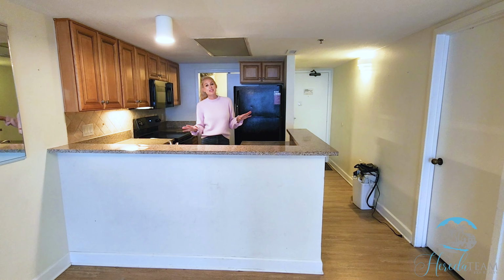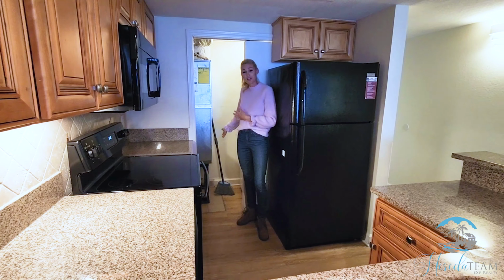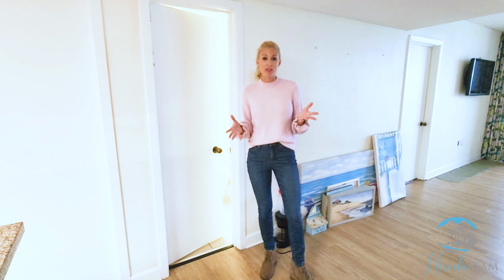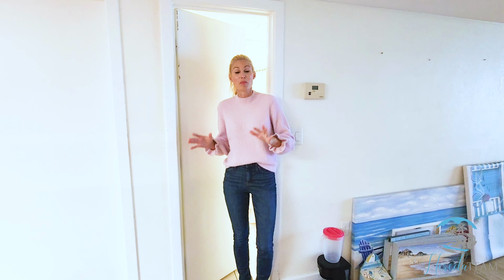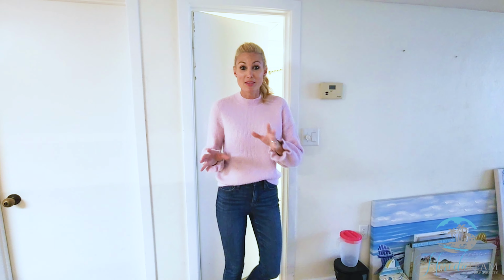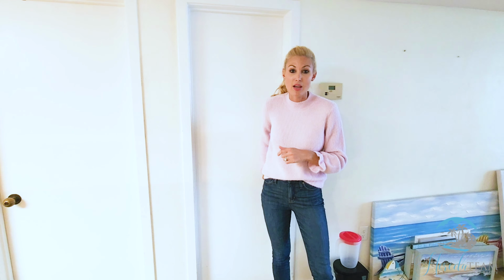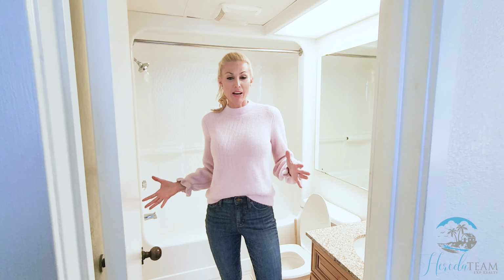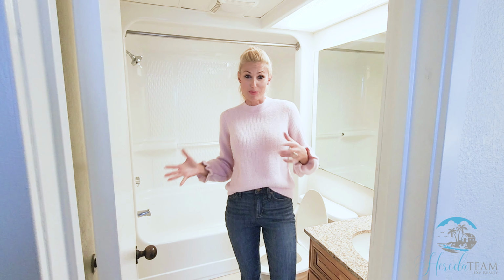Beach Condo TRANSFORMATION in North Myrtle Beach! - EPISODE 1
Come with us as we totally transform this outdated 2 bedroom OCEAN FRONT condo in North Myrtle Beach into the short term rental property of your dreams!  You won't believe the before and after!  In this episode we take you through the condo and highlight the BIG DEMO projects we plan to undertake!

00:00 Beach Condo Renovation North Myrtle Beach SC
00:45 THE BEFORE!
01:01 Kitchen layout redesign
02:08 Hall bath entry redesign
03:25 Main Bedroom bath redesign